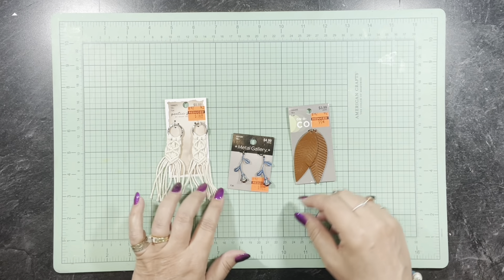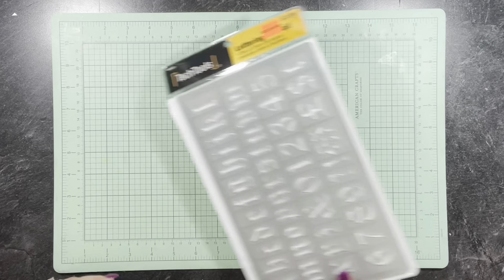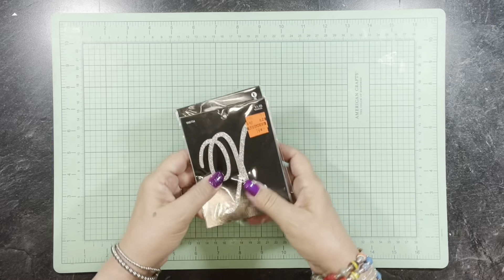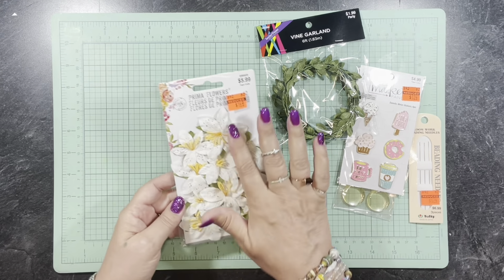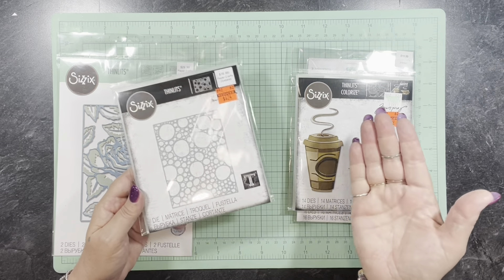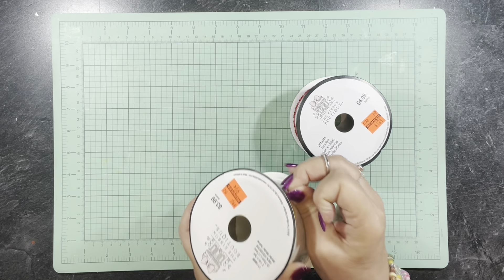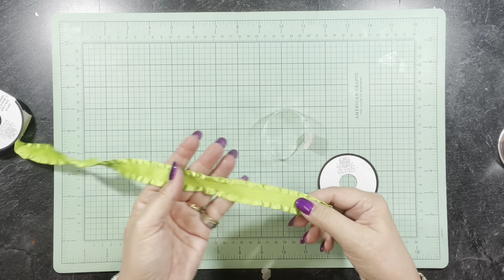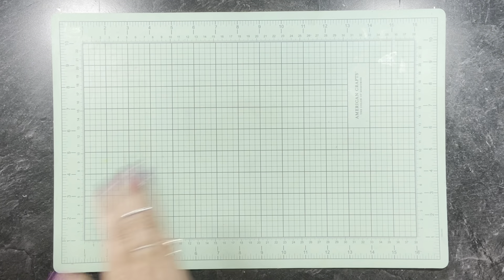Thrifty Thursday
thriftythursday is a fun collaboration hosted by @TurquoiseDreamingSheree and @MariasMiscellany

🦌My favorite things (Amazon)